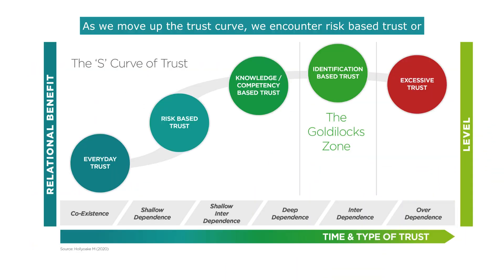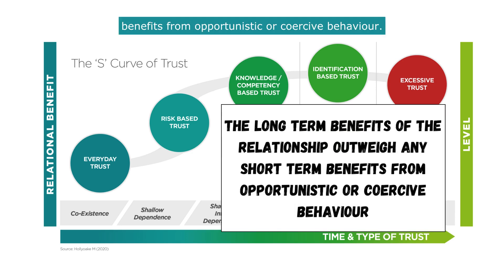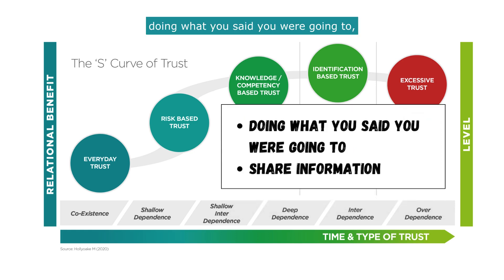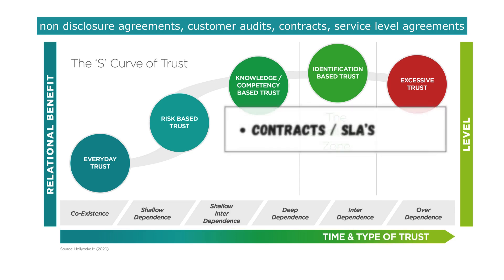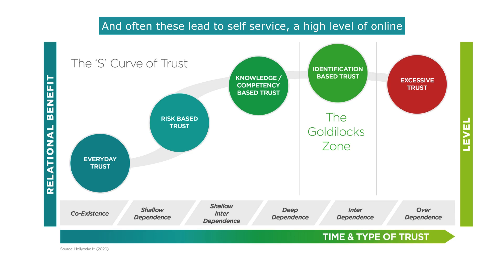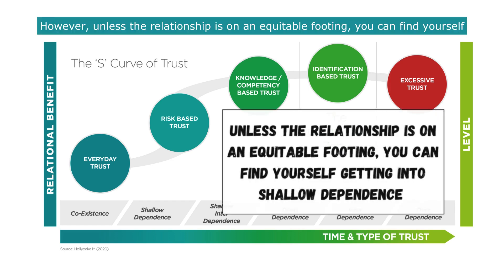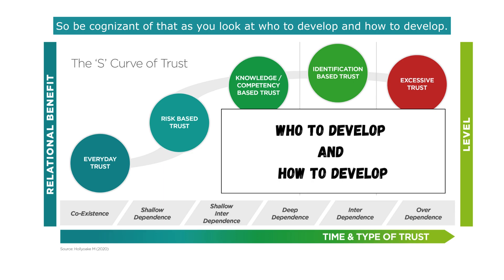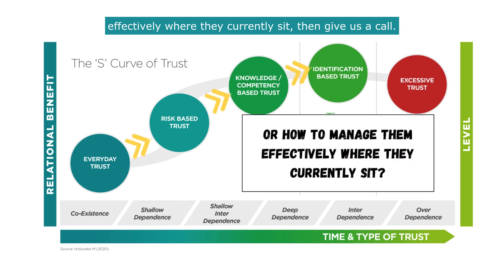The S-Curve Of Trust Level 2: Risk by Dr Mark Hollyoake, Customer Attuned Ltd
In this video on The S-Curve of Trust, Dr Mark Hollyoake talks about the level Risk in business to business relationships.

What does risk mean? Do you recognise any of your own business customers in this level?

Follow Customer Attuned for more B2B Trust insights.